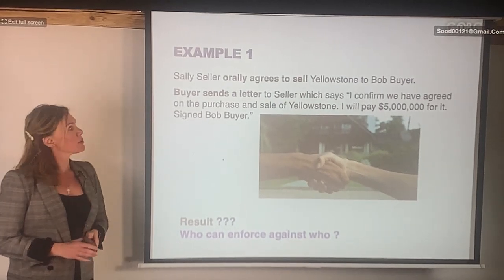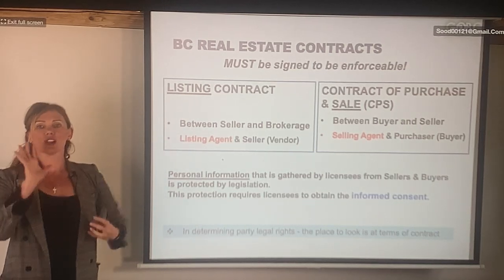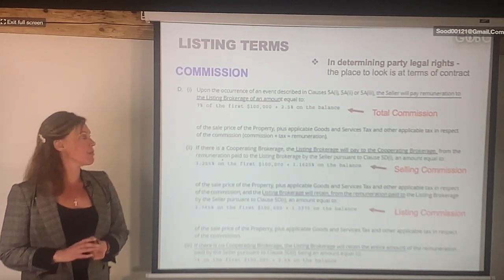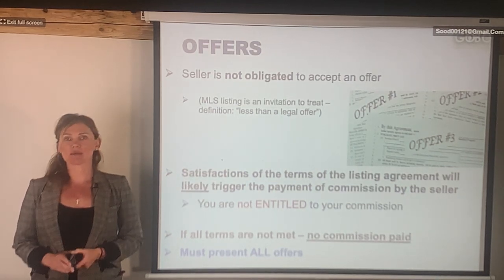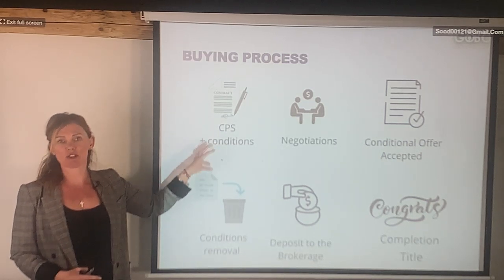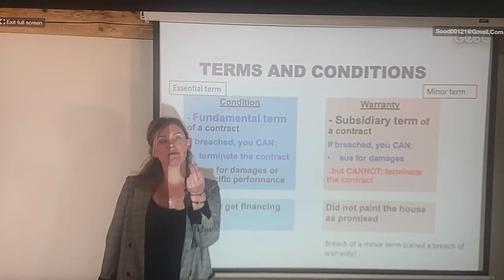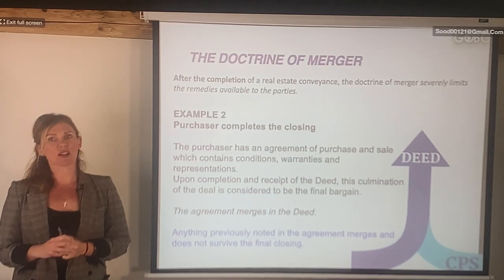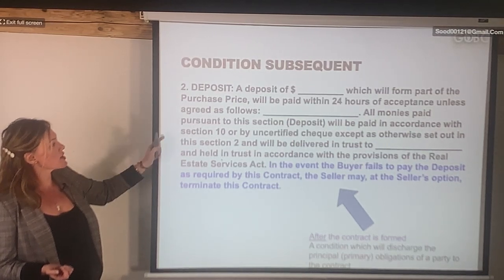4.2 Part 2